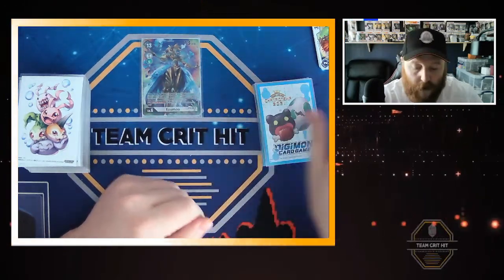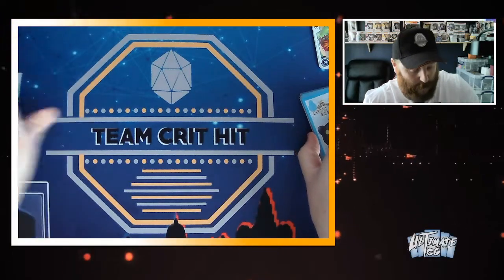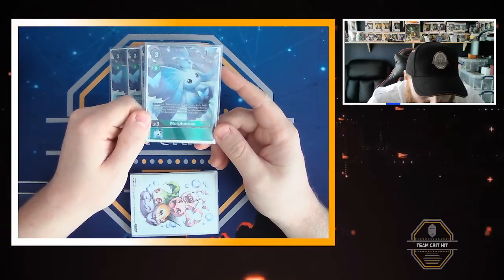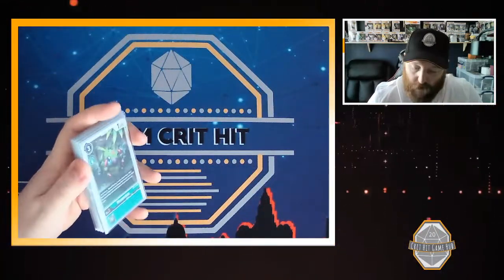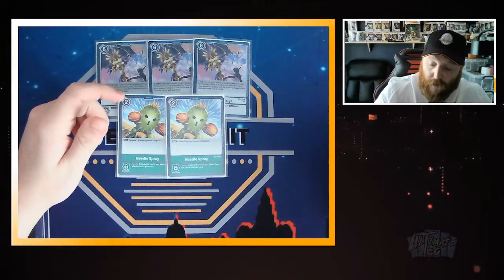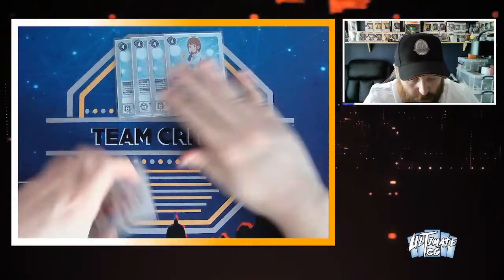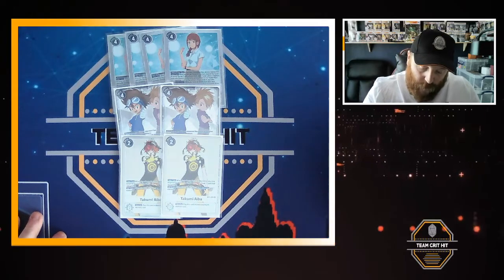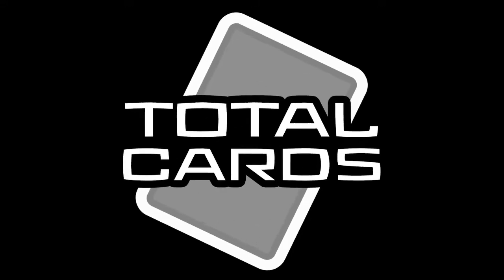This Deck Is Alot Of Fun - Green Eosmon Deck Profile - Digimon TCG!!!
Hello Everyone Hope You Enjoy the video!!!

Follow the team on Facebook

Follow Critical Hit Gaming Shop on platforms

Shop Ultimate TCG for all TCG Needs

Shop Total Cards For All TCG Needs